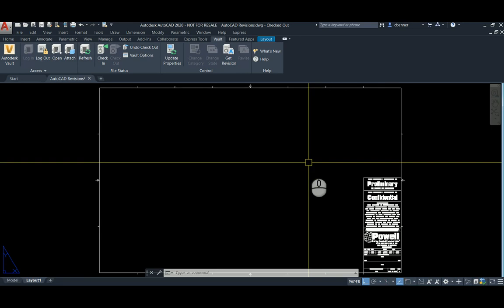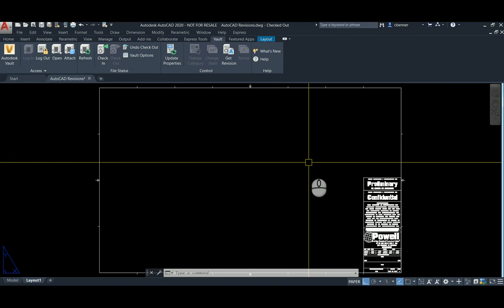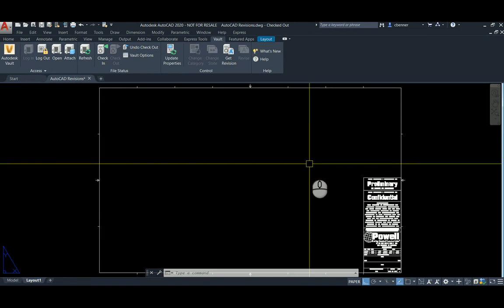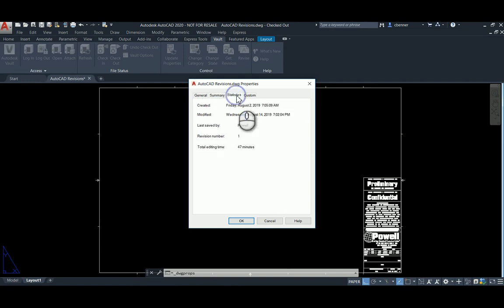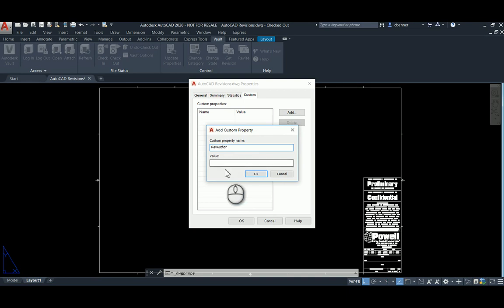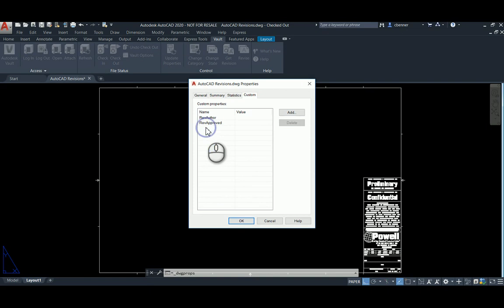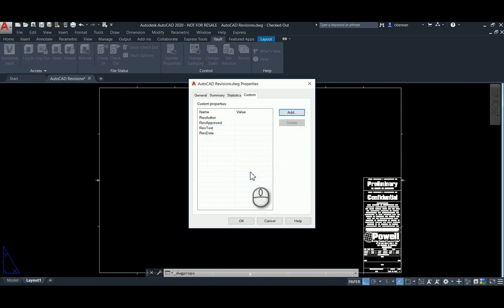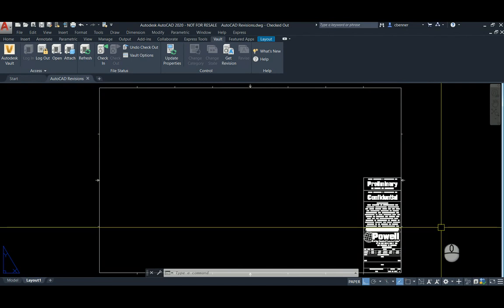Custom Properties AutoCAD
Demonstration of creating custom drawing properties in AutoCAD 2020